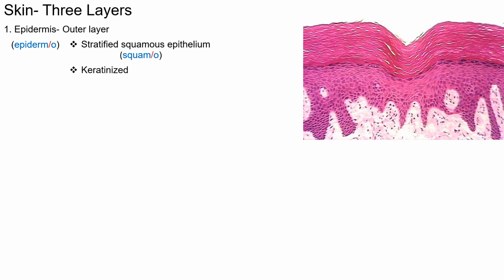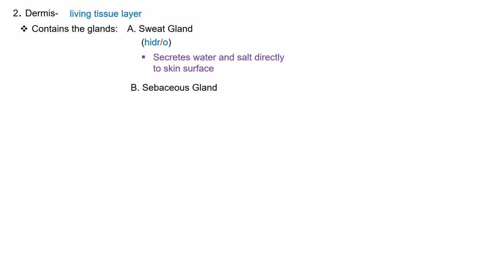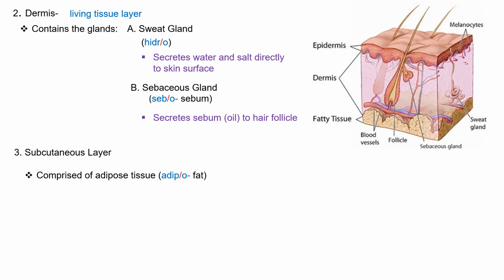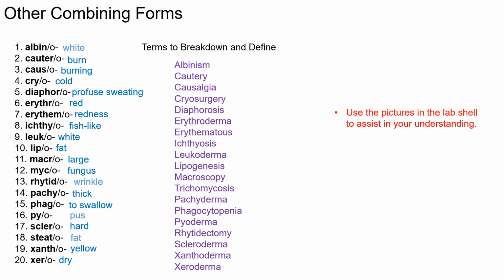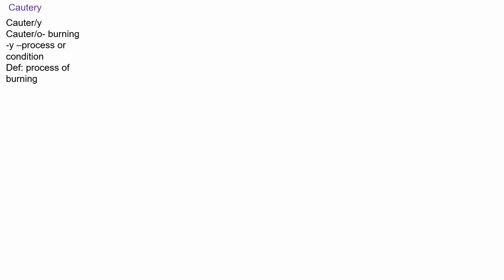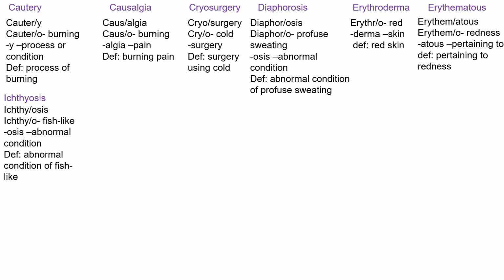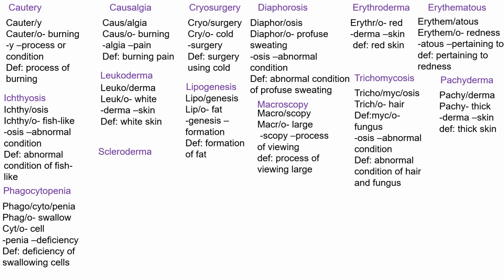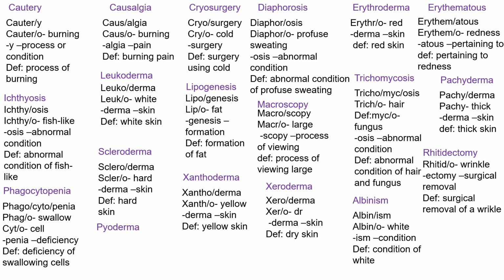The Integumentary System